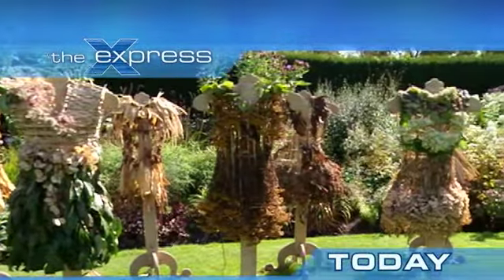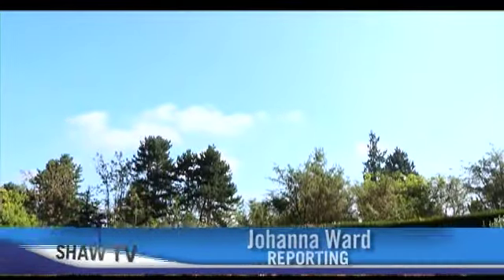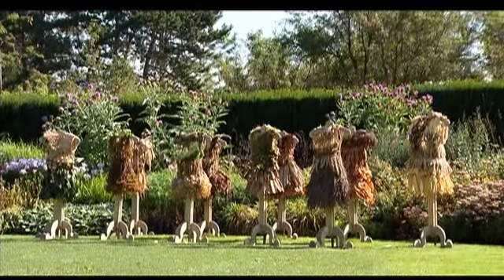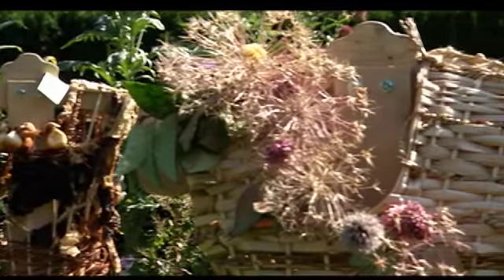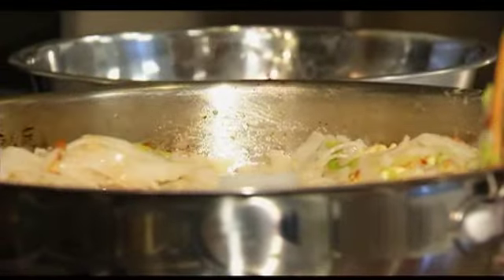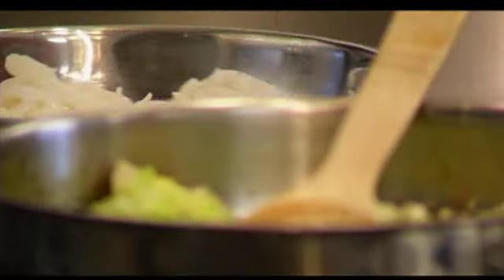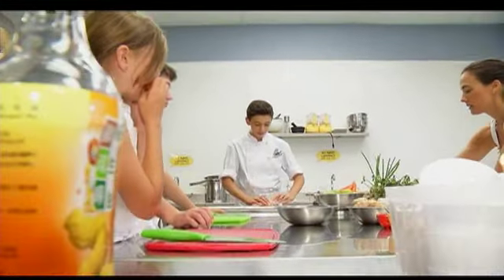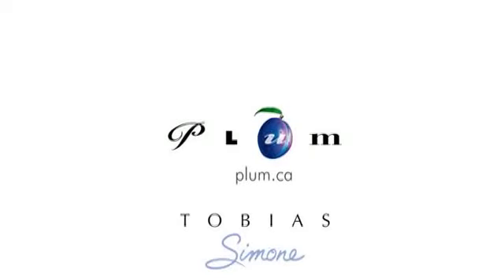Van Dusen Gardens' Little Green Dress on The Express Aug. 23, 2012 Part 1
Thinking of green, thinking of eco fashion...Johanna Ward hosts the Express at Van Dusen Garden along with the Environmental Artist Nicole Dextras.